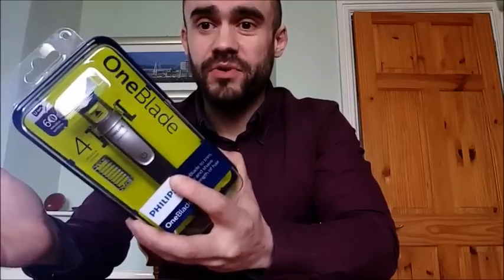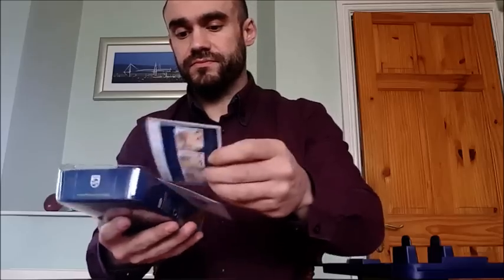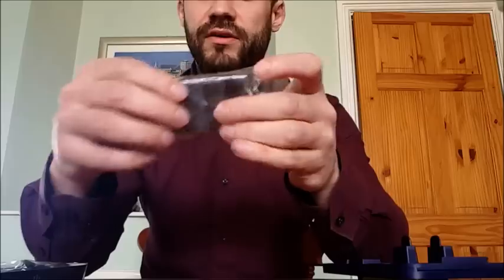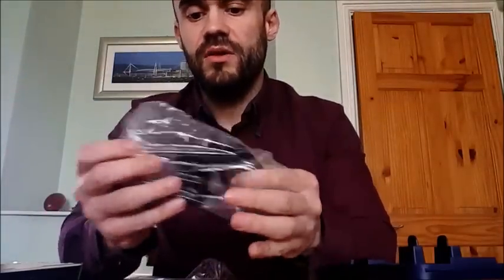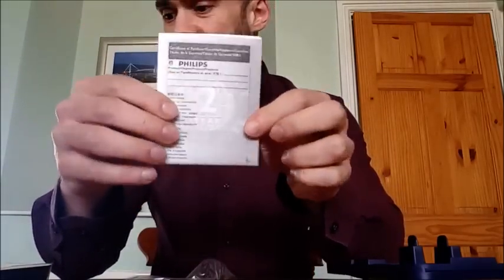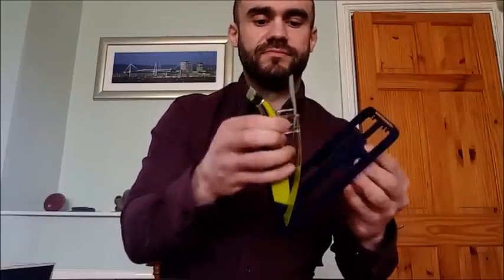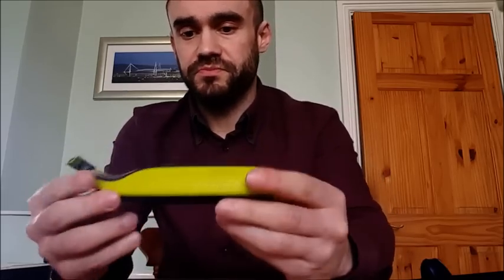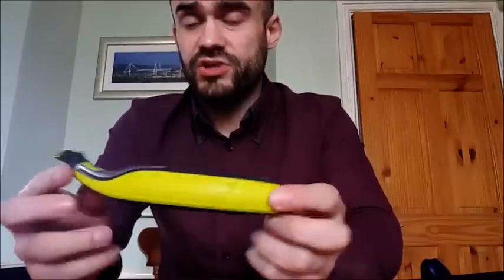Unboxing the OneBlade, this is not a shaver | Philips | QP2520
Watch as a OneBlade user shaves with the Philips OneBlade for the first time.

Philips OneBlade's revolutionary technology allows the electric hybrid styler to it to trim, shave, and create clean lines and edges on any length of hair. Our unique shaving technology integrates a cutter that moves 200x per second, never shaving too close to the skin so your skin stays comfortable. Smoother than a beard trimmer, and more comfortable than a shaver, OneBlade will blow you away.